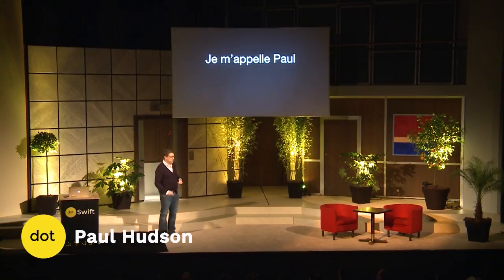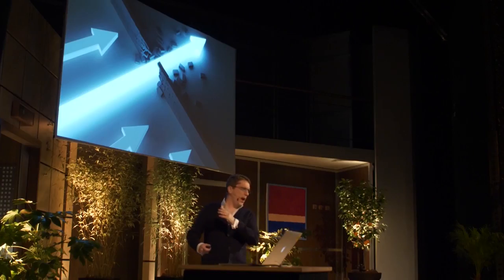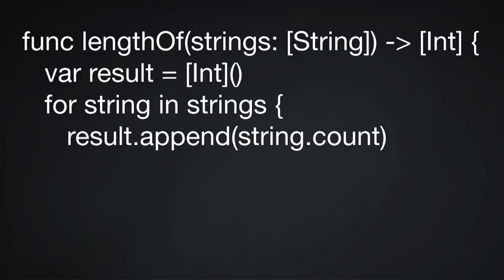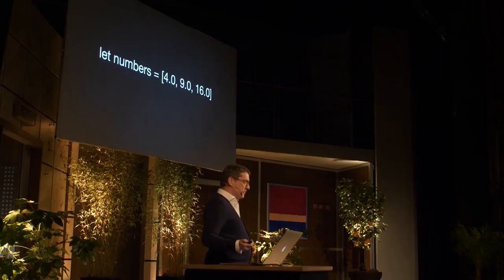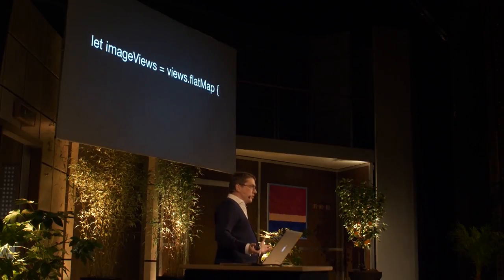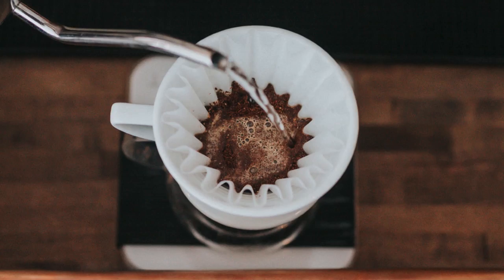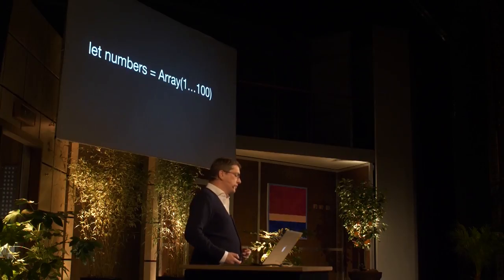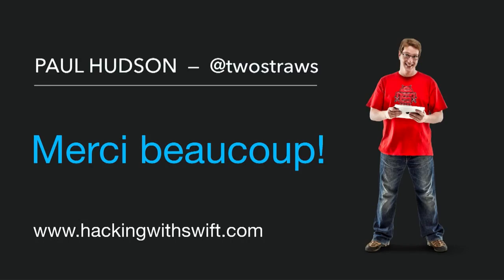dotSwift 2018 - Paul Hudson - Elements of Functional Programming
Functional programming might seem scary at first, but with some hands-on examples you will soon find you can use map(), flatMap(), filter(), and more in your own projects and see some real benefits.